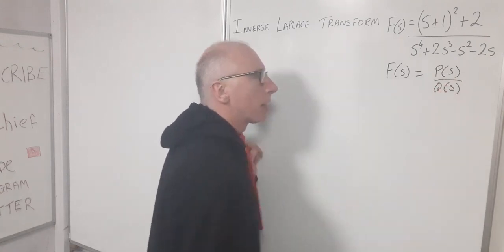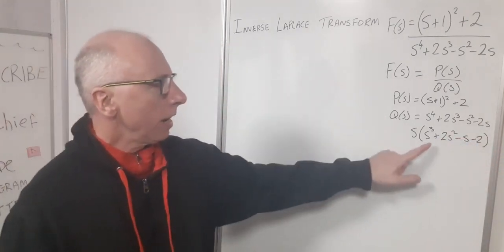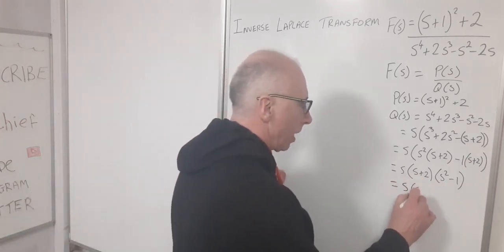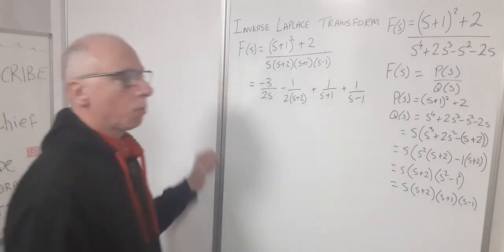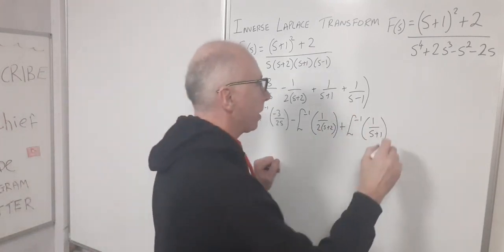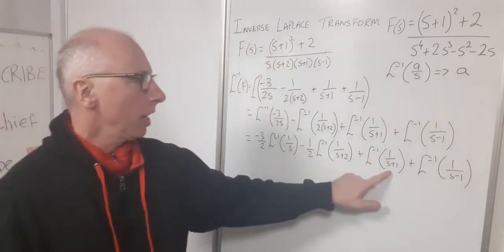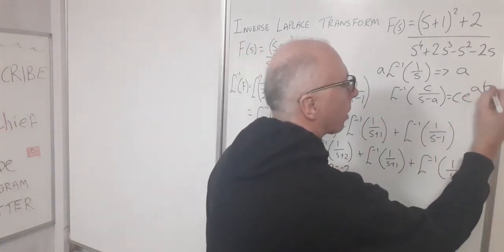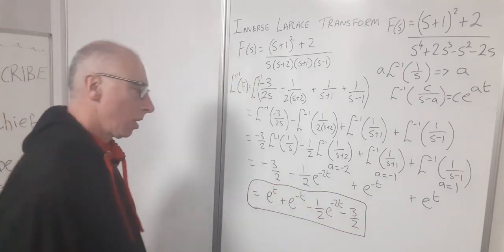Inverse Laplace Transforms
This video finds the Inverse Laplace Transform of a fraction